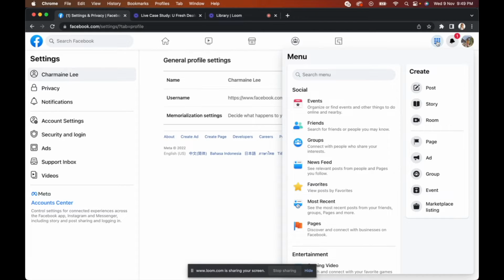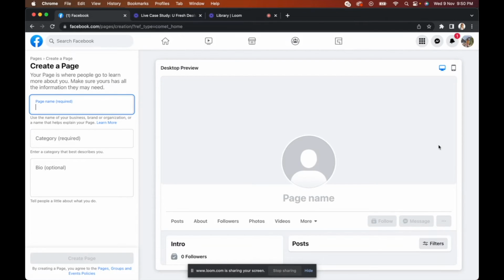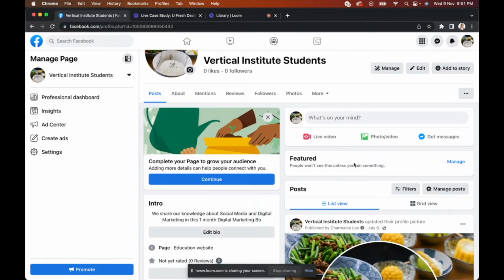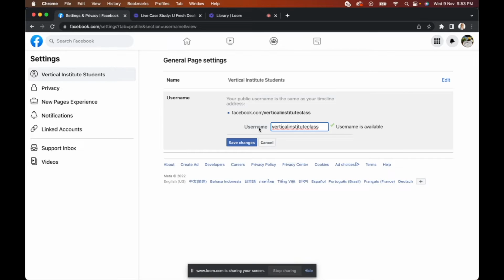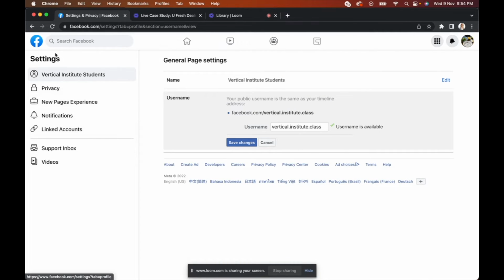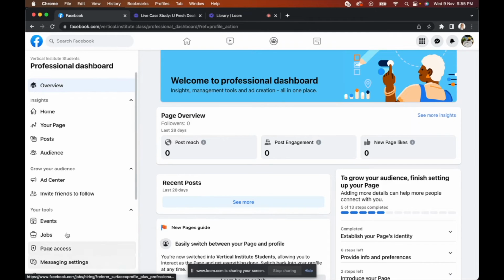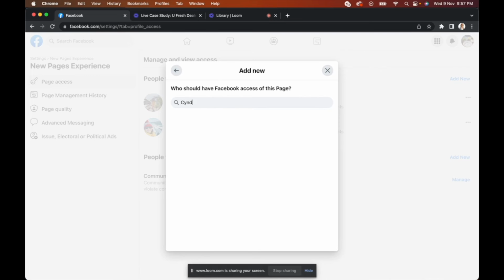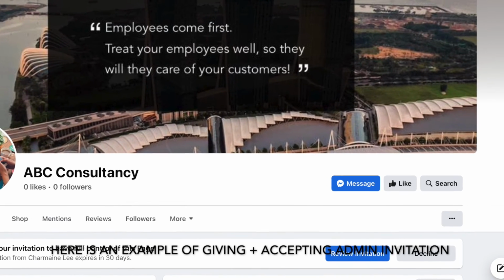How to create Facebook Page, Claim Username, Give admin access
Facebook has recently updated their Facebook Business Page interface (once again - i know!) and here's a video tutorial guide created for you to navigate in the new Facebook Business Page interface recently launched by Meta.

In this video, I run through the steps on how to:
1) Create a Facebook Business Page
2) Create a Page Username
3) Add Page Admins (if you're an admin with Page Roles access)